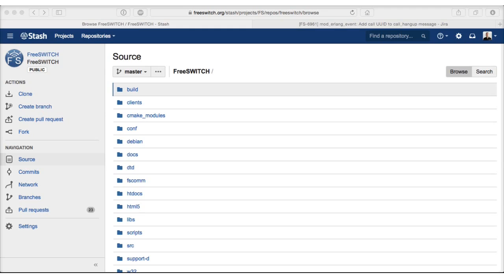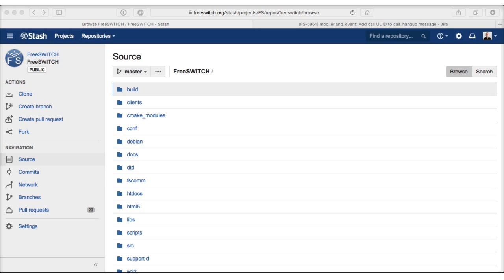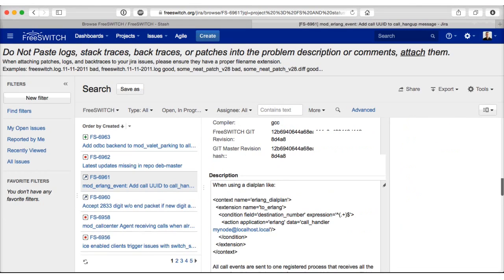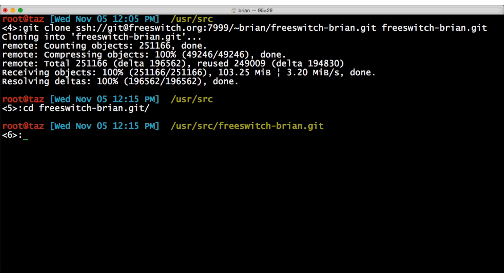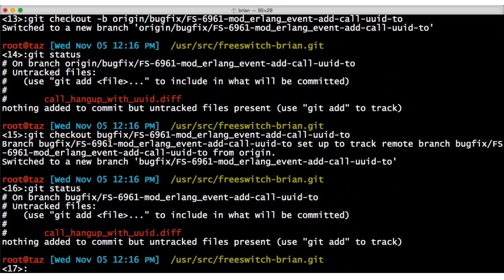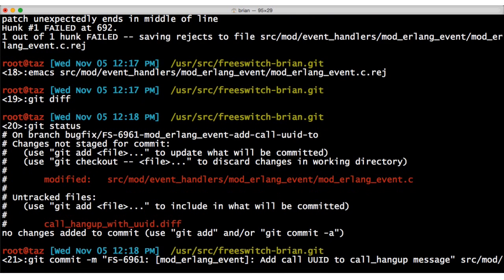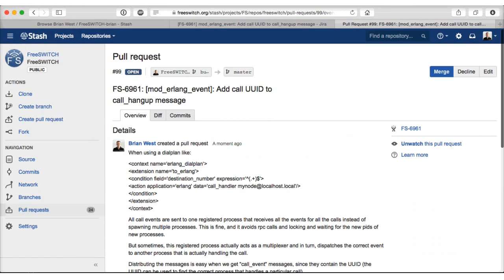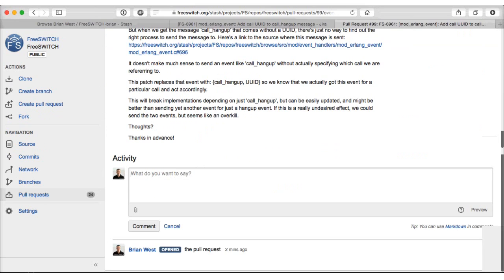How to do a Pull Request for the FreeSWITCH Project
Submit a pull request for a patch or new feature to the FreeSWITCH Project